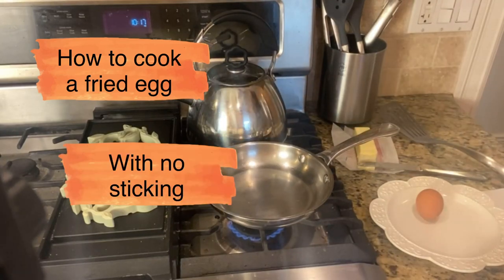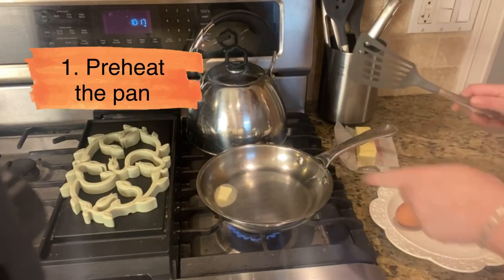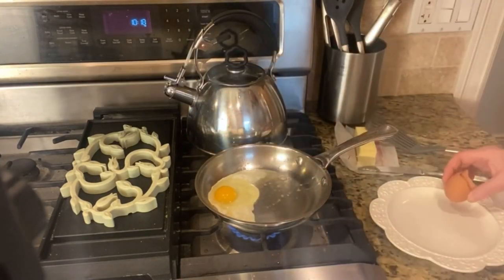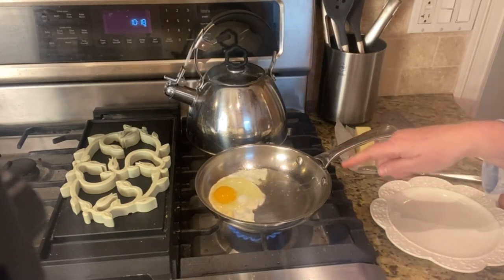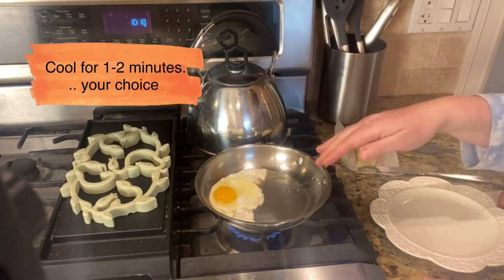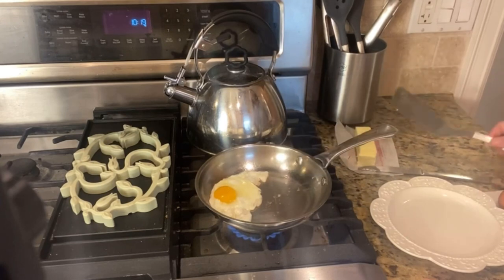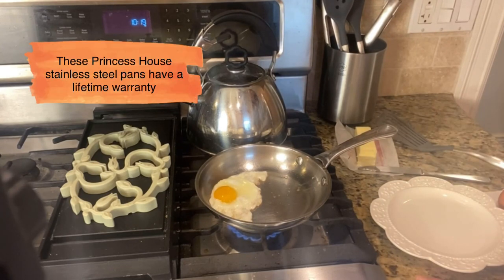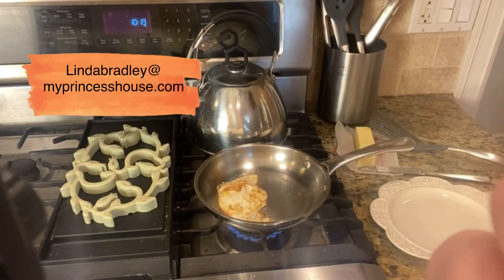How to cook a fried egg.... without sticking!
So many people ask me how to cook a fried egg in a stainless steel pan without it sticking! Here is the secret... get the pan hot first. add butter to hot pan... crack egg over butter. Easy peasy